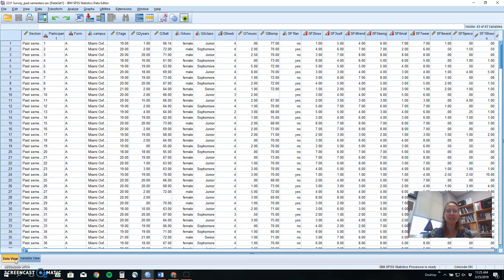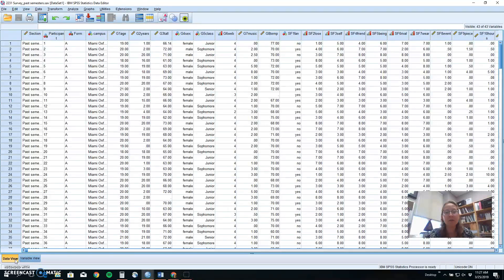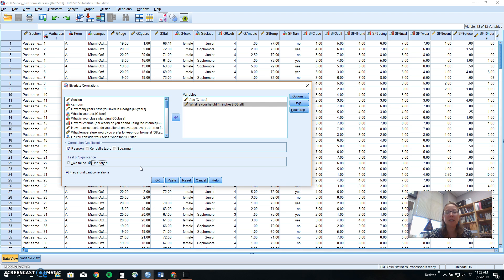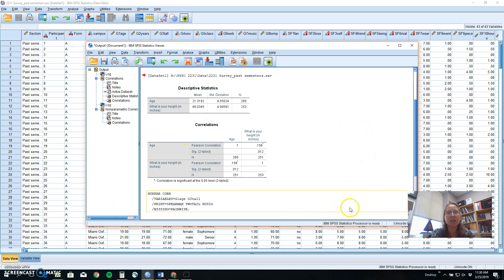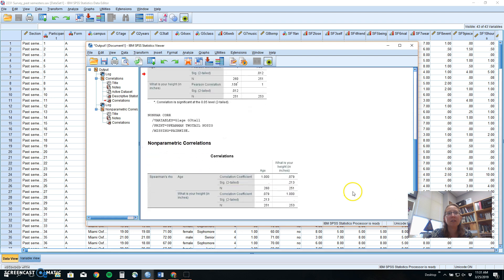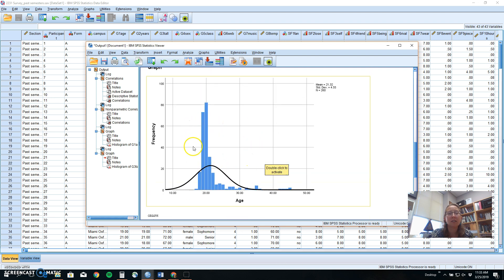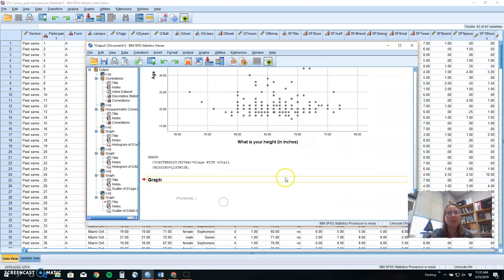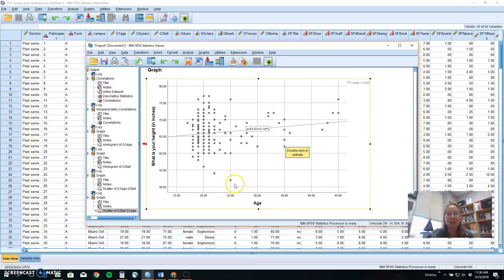SPSS: Correlation (Pearson, Spearman, scatterplots)